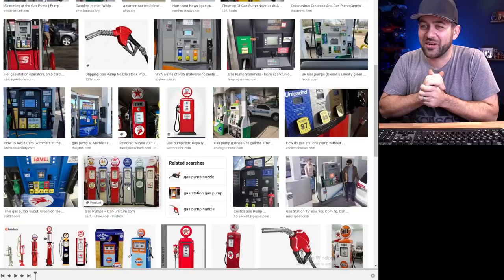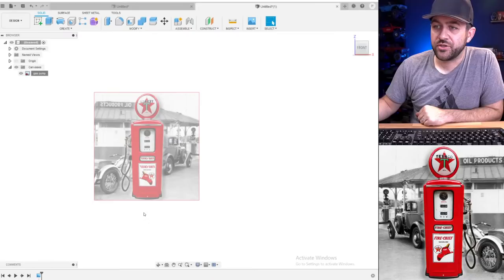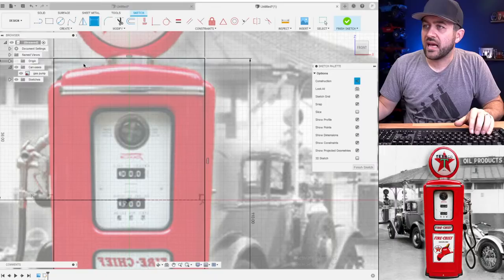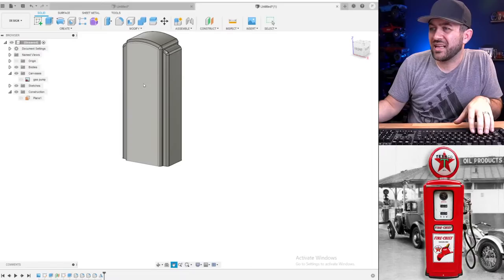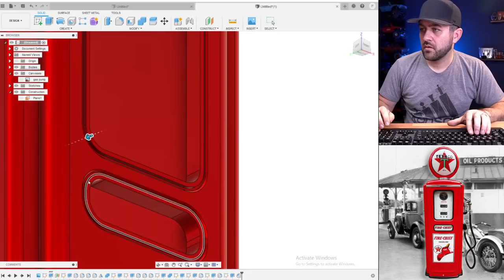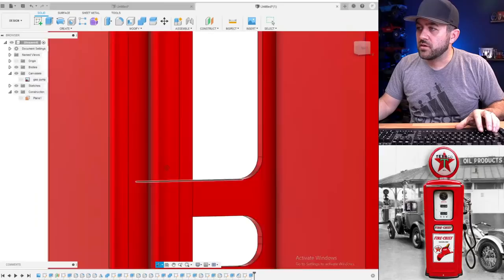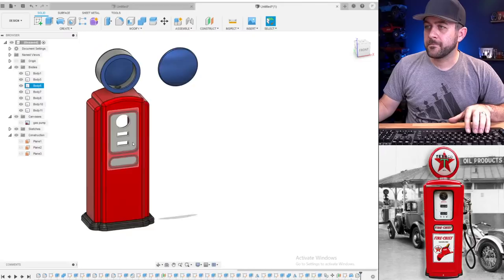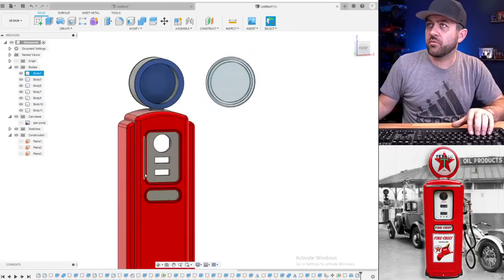Scale Pumps! - 3D Printing Sunday - Ep 30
In this stream we chose an item to draw in CAD live and share the STL file with everyone. I'll be walking you thru the steps I take to model items.  The CAD program is Fusion360, it is FREE!

3D Printer Recommendation